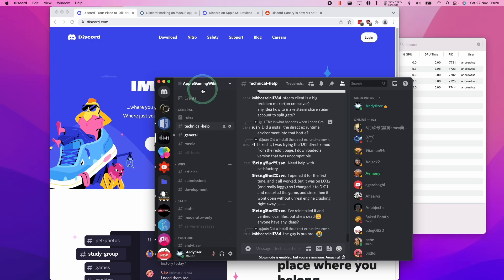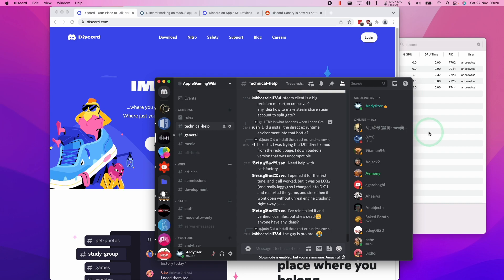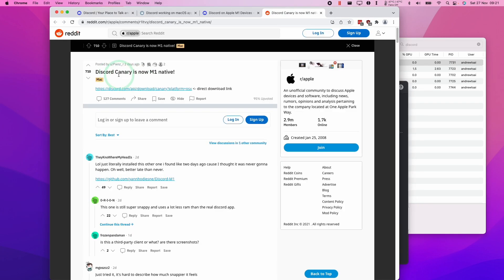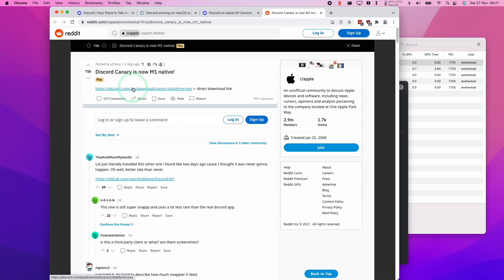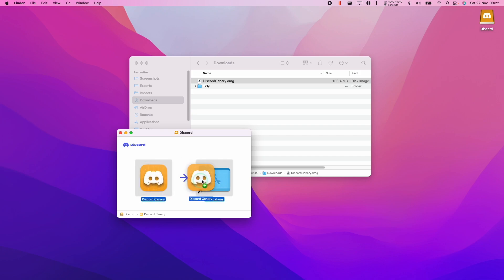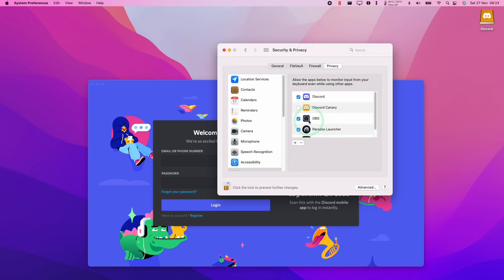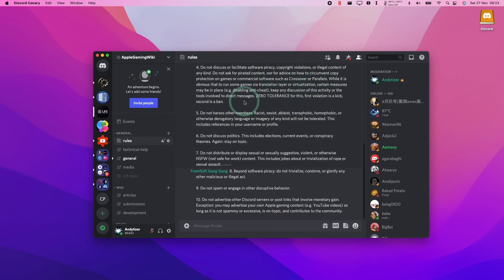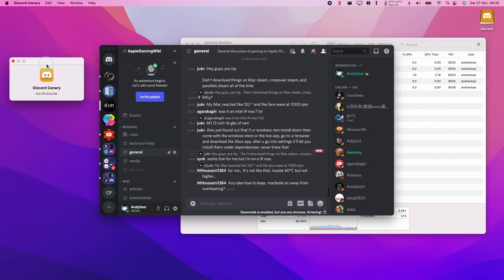How To Download Discord Native ARM Canary Build - Faster More Efficient Version